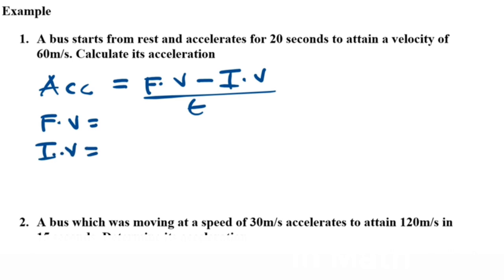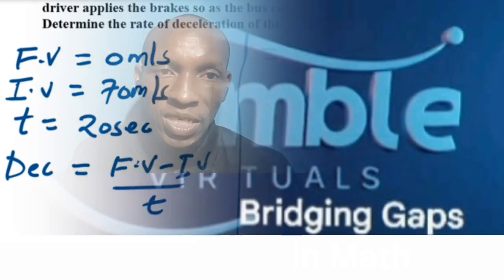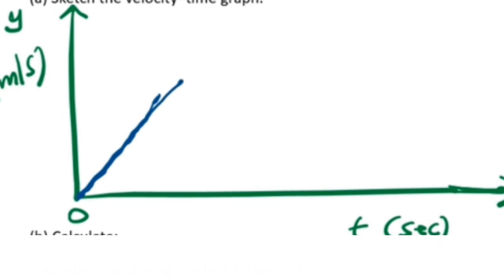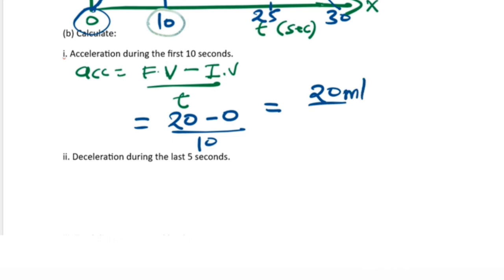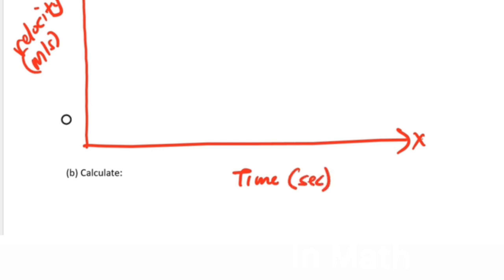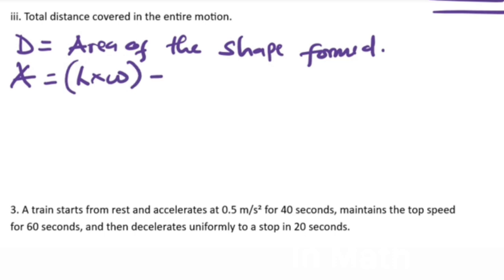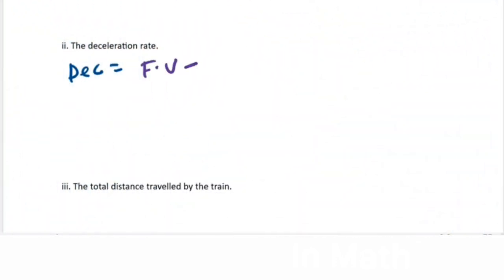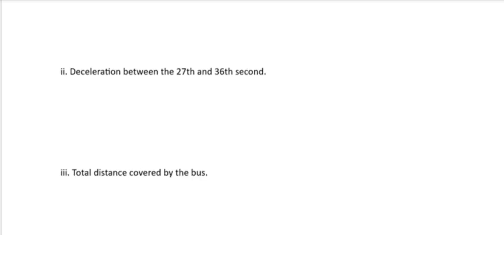Linear motion || Velocity and Acceleration